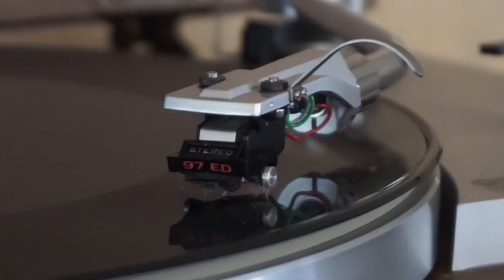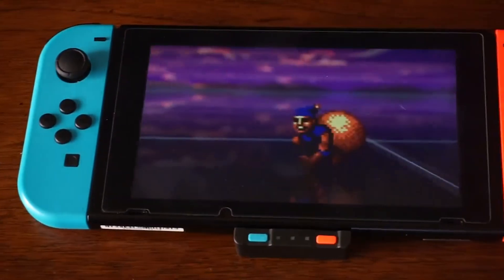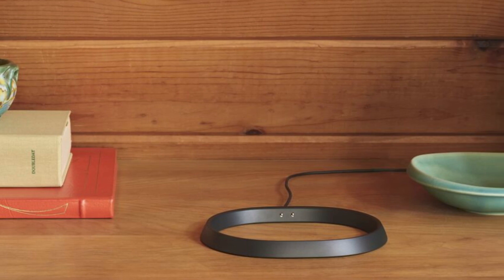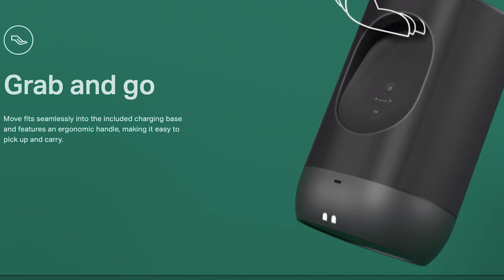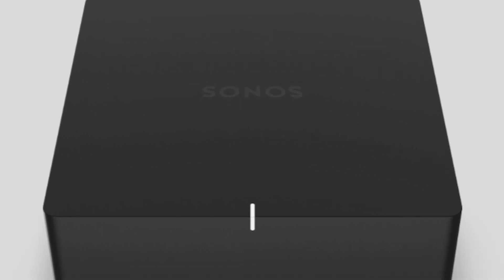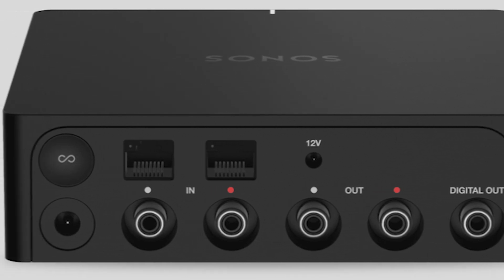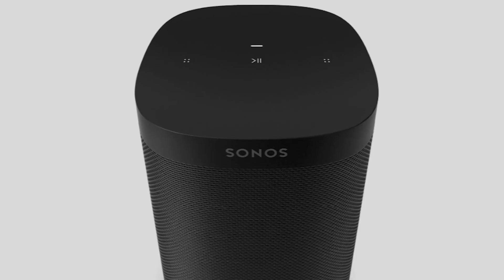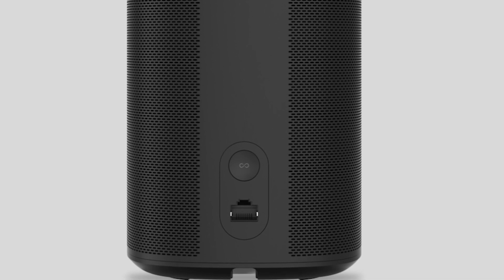SONOS | Product Update (Late 2019): One SL, Move & Port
The HiFi Brothers provide a brief product update to SONOS products (late 2019): Sonos Port, One SL & Move.